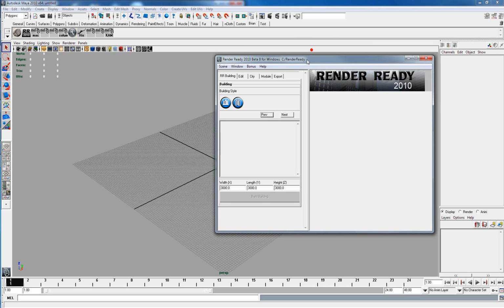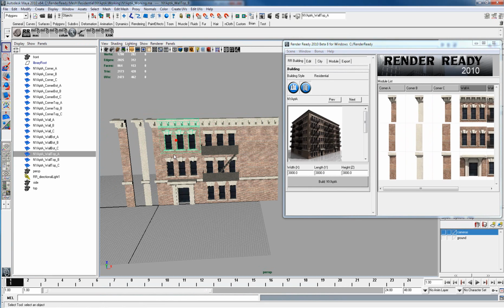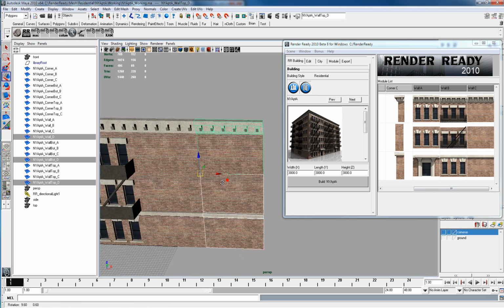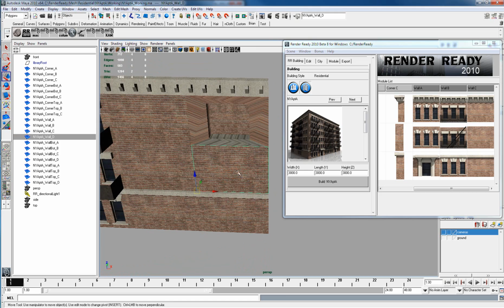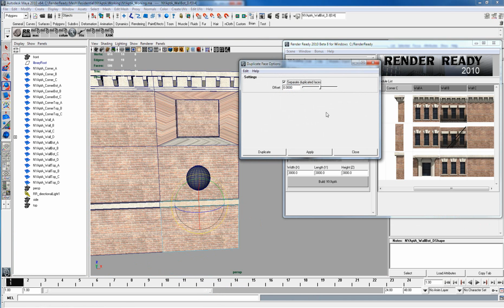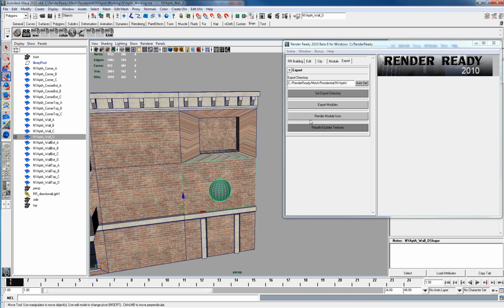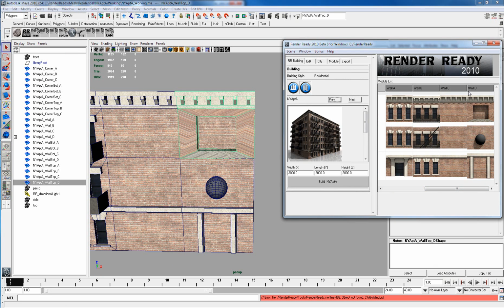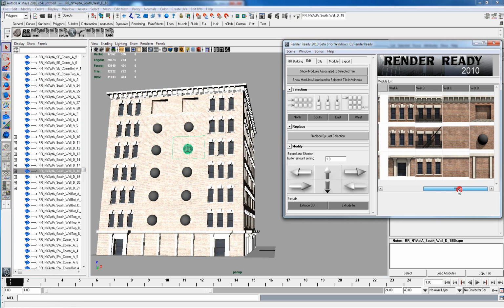RR_AddModules.wmv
How to add custom modules in Render Ready